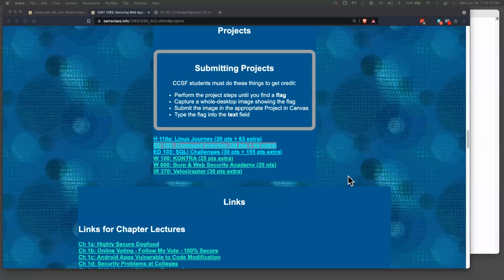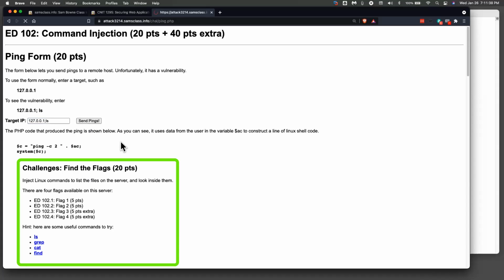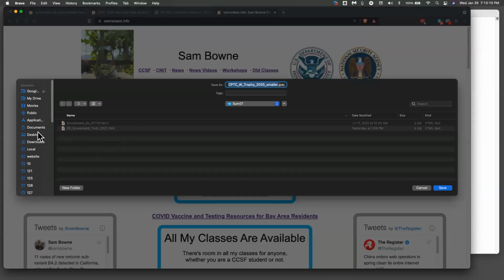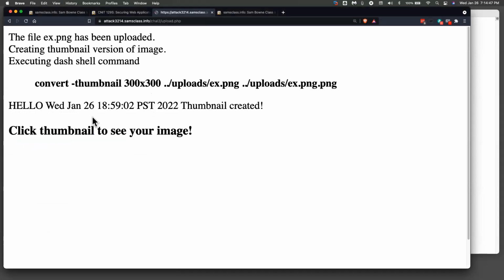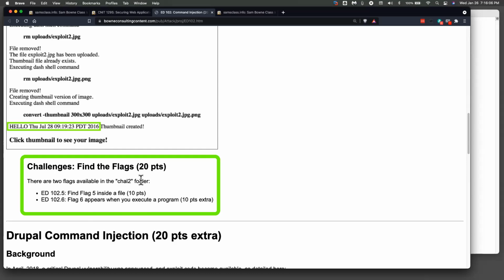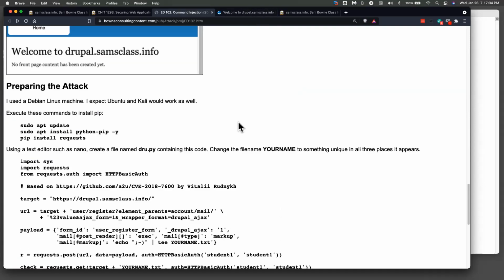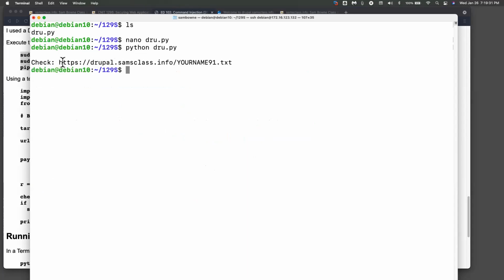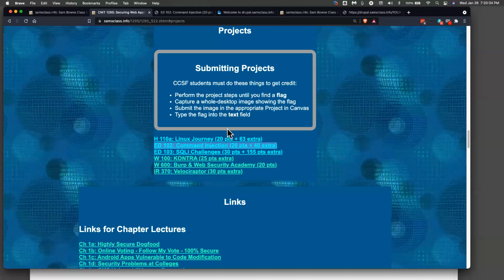Proj ED 102 Demonstration